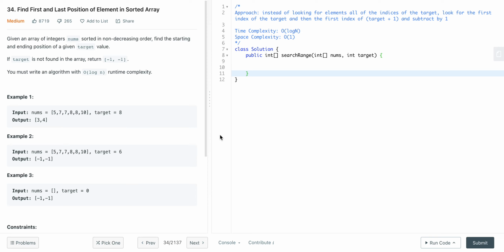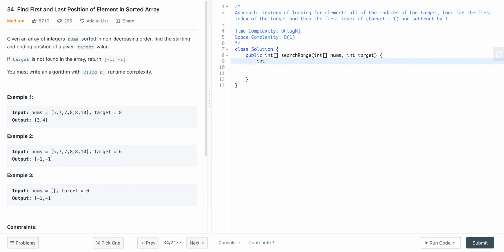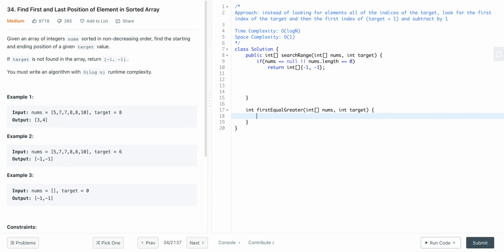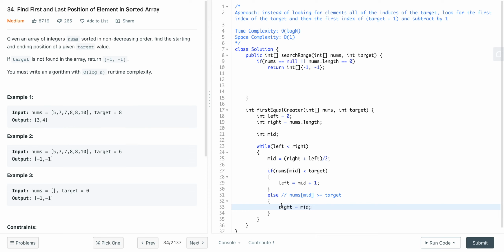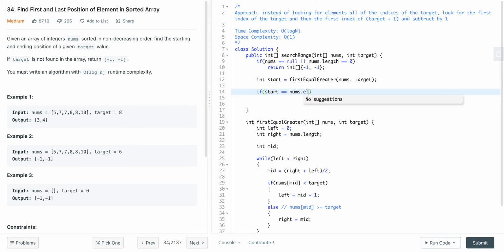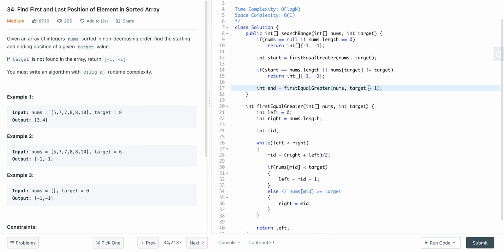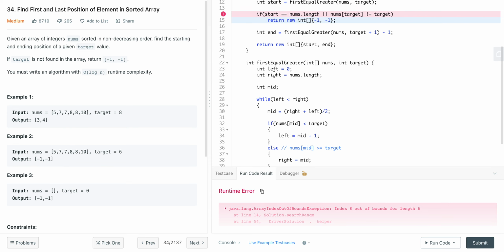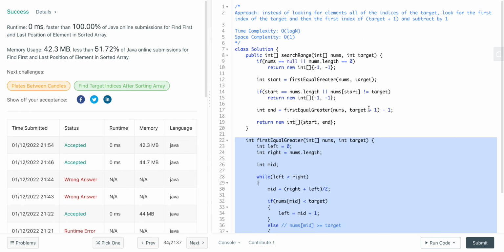34. Find First and Last Position of Element in Sorted Array (LeetCode)